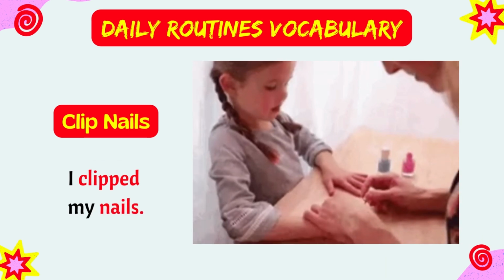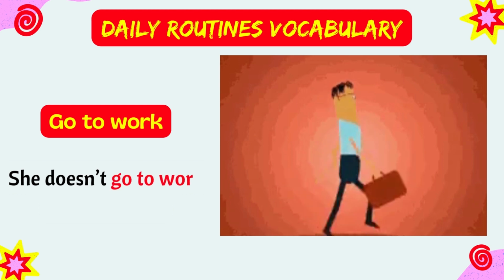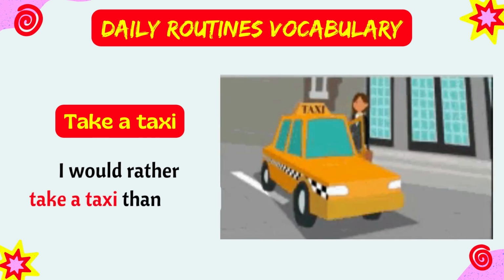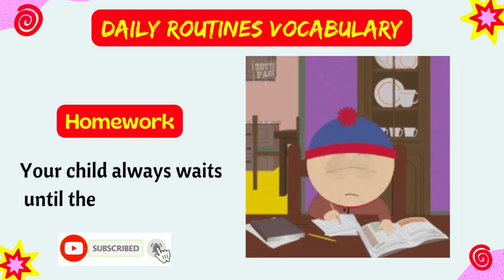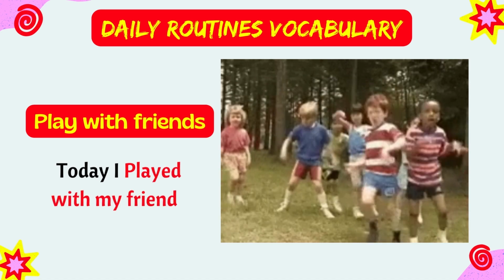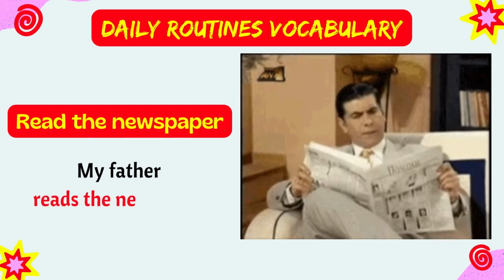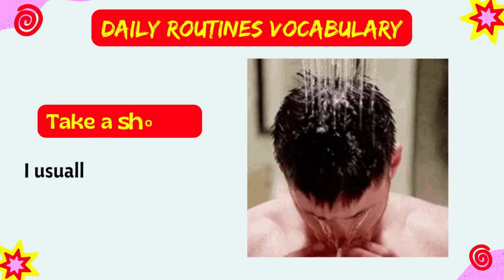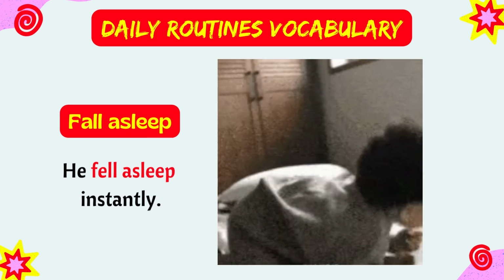Daily Routines Vocabulary | Kids Vocabulary | step to learn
In this video, we will learn about daily routine vocabulary. We will learn the names of the different activities that we do every day, such as waking up, getting dressed, eating breakfast, brushing our teeth, going to school, playing outside, and going to bed. We will also learn how to use these words in sentences.

Regards
Step to Learn